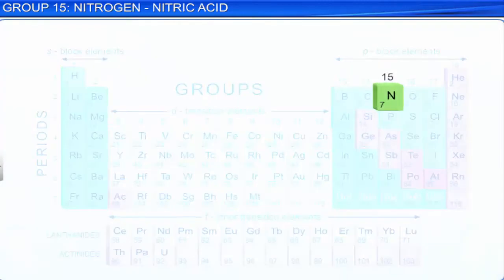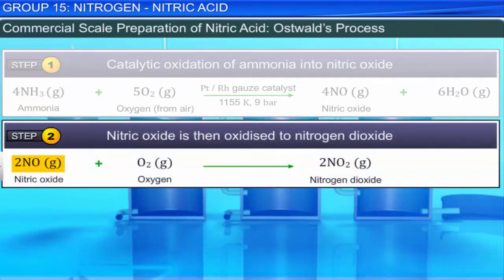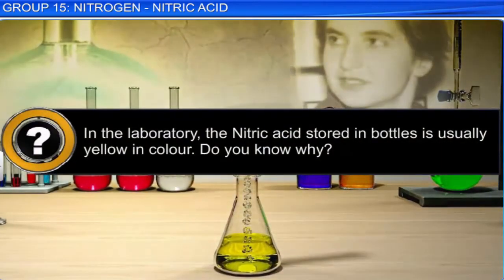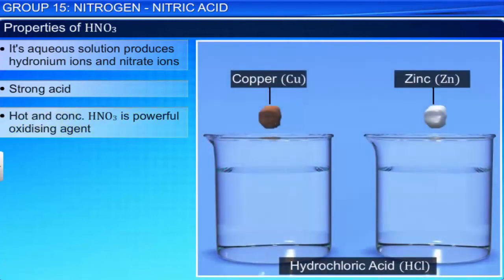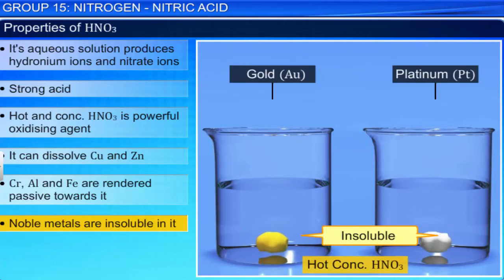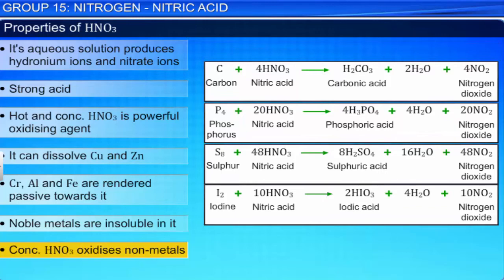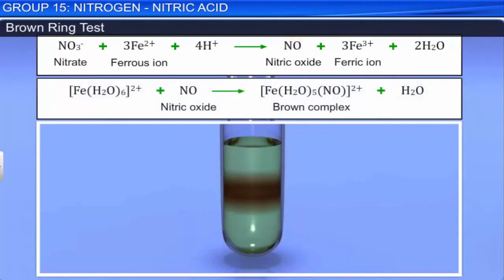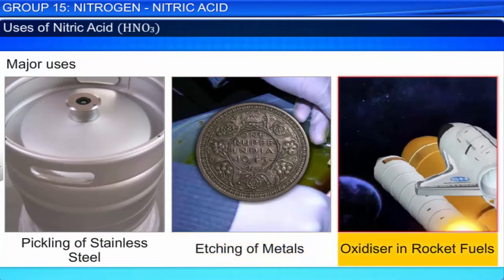CLASS 10, CHEMISTRY, Ch 10 , Study of Compounds, Group 15 Nitrogen – Nitric Acid